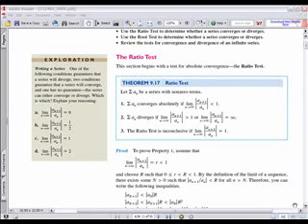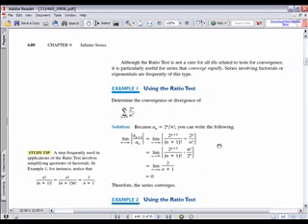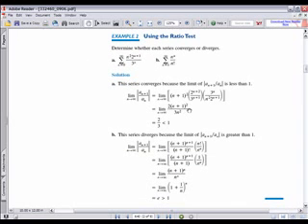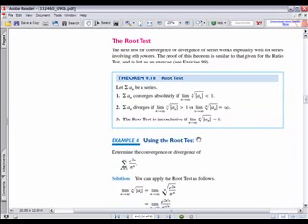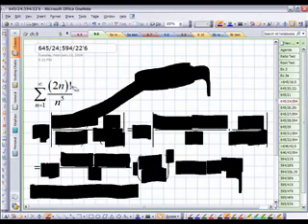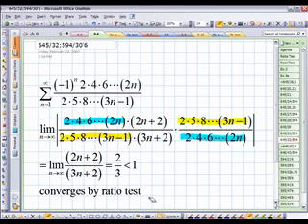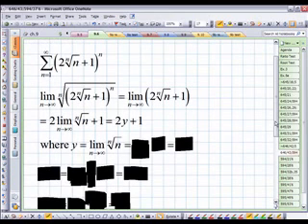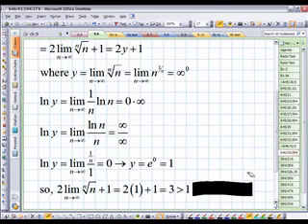Ratio and Root tests